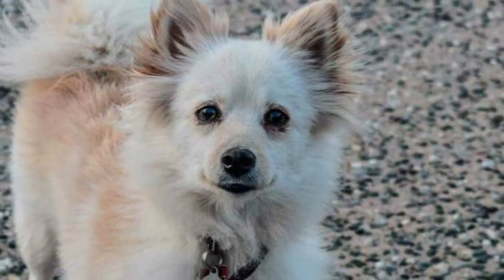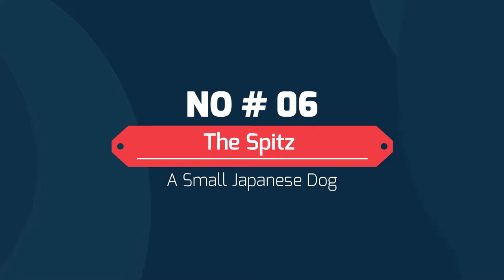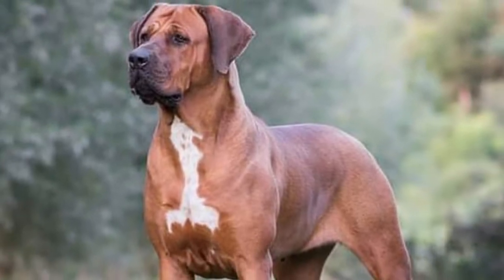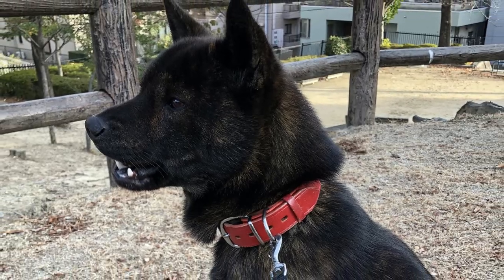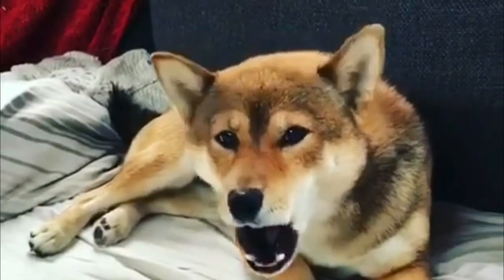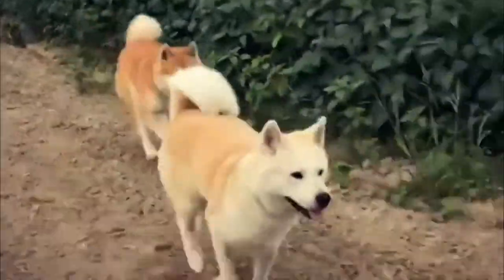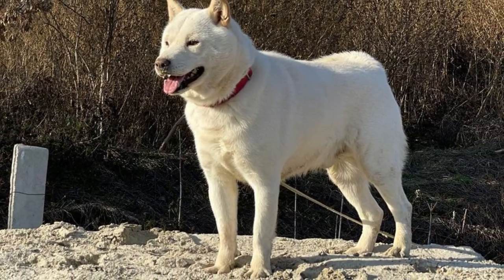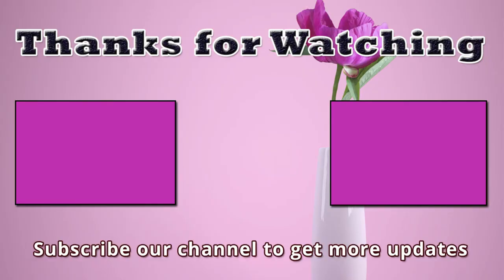Japanese Dog Breeds: Top 6 Six Ancient & Rare Japanese Dogs | Dog Lovers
Japanese Dog Breeds: Top 6 Six Ancient & Rare Japanese Dogs